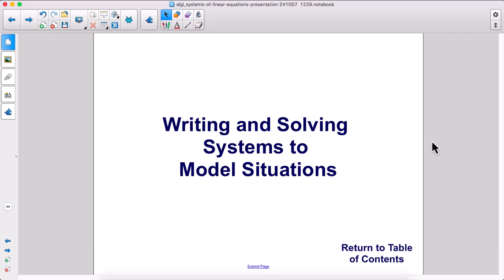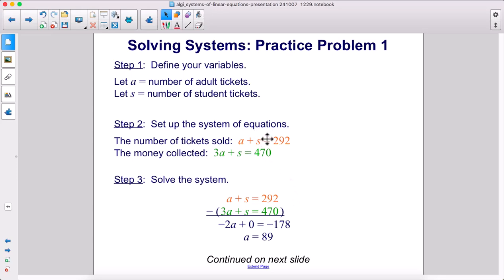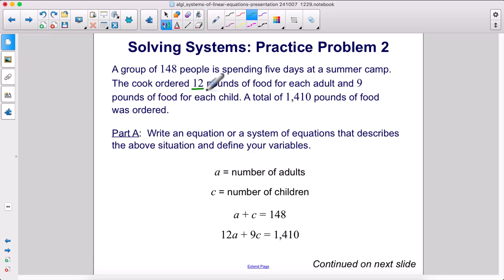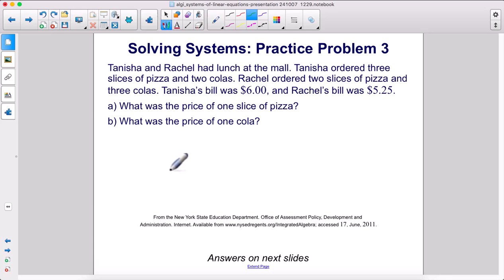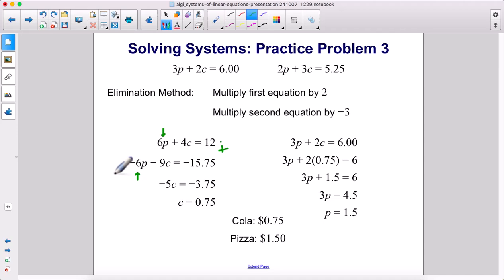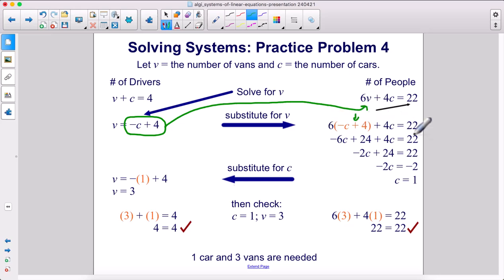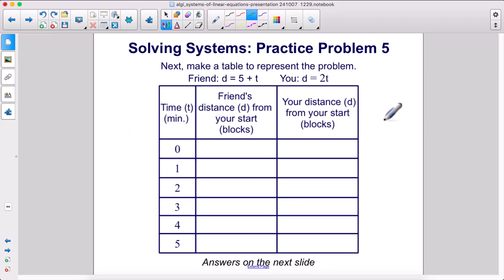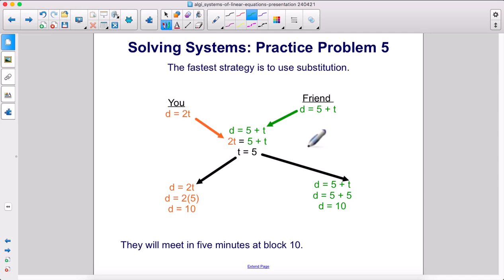Writing and solving Systems to Model Situations